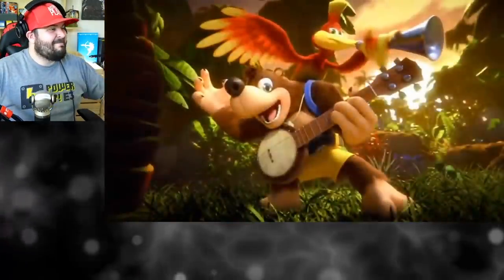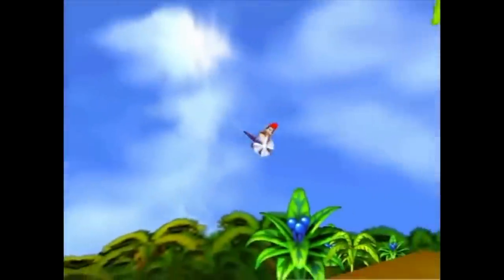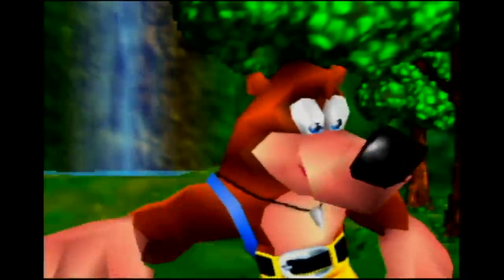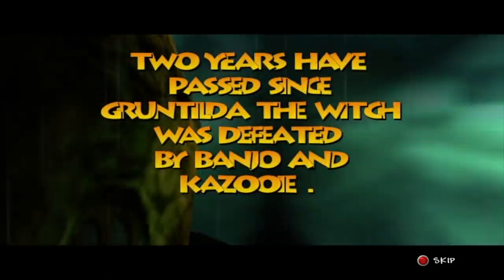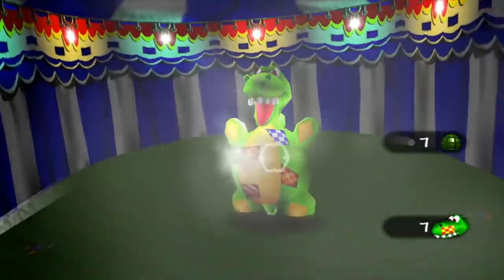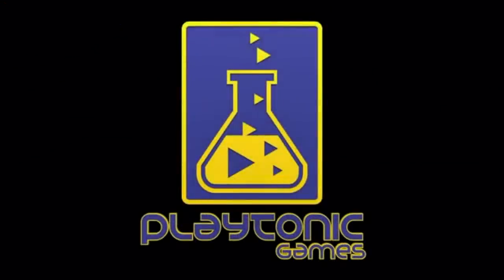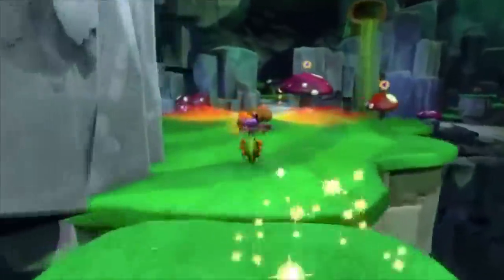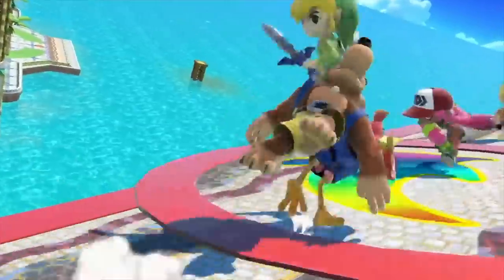Why Banjo is a Big Deal! The Story of Banjo-Kazooie in Smash Ultimate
Banjo-Kazooie in Super Smash Bros Ultimate was announced at the Nintendo DIrect e3 2019 and some people may not know the story of banjo kazooie, so here it is!